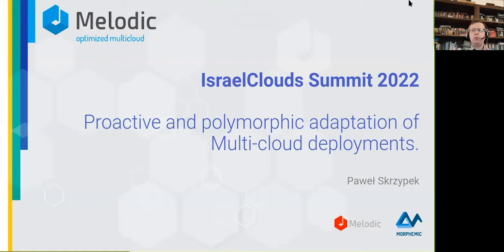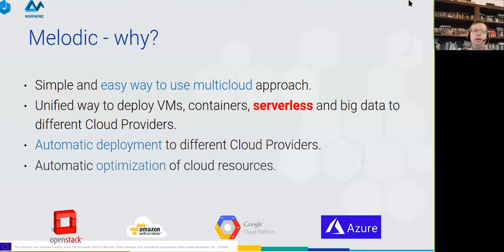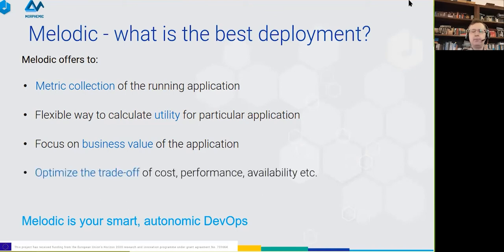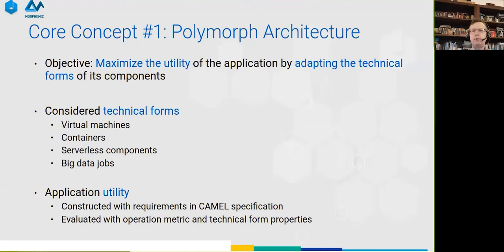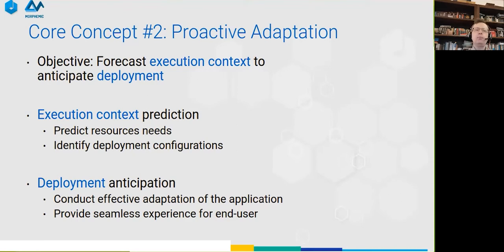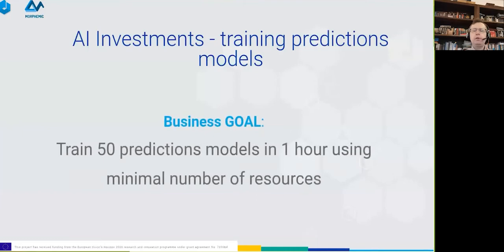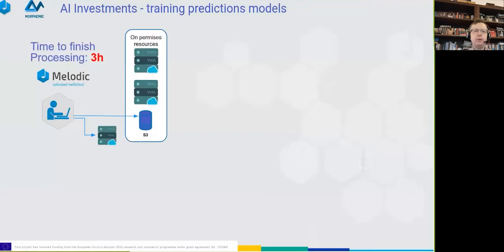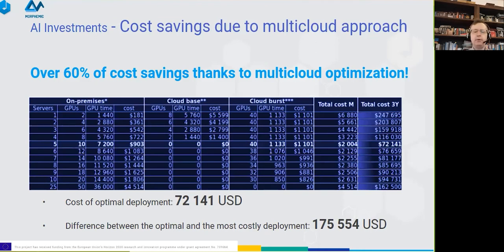Proactive and Polymorphic Adaptation of Multi-Cloud Deployments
​During the session, the expert will present how to implement multi-cloud native strategies using an advanced open-source framework. Such framework allows for cloud-agnostic cross-cloud deployment and optimized management of a cloud application based on flexible monitoring, context-aware maximization of the application owner’s utility of the deployed application, and autonomic reconfiguration based on the application’s current execution context.

A practical introduction to Multi-Cloud application modeling, configuration, deployment, and adaptation will be provided, too. All stages of the Cloud deployment planning and designing process will be shown. Also, all the key steps in the deployment and autonomic application management will be demonstrated.

Paweł Skrzypek